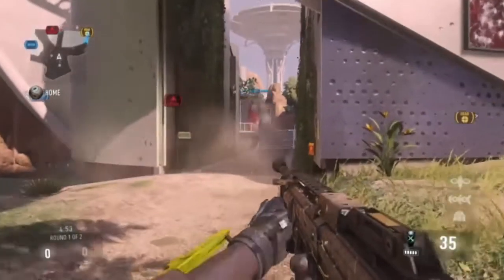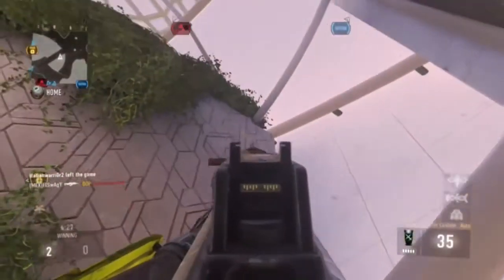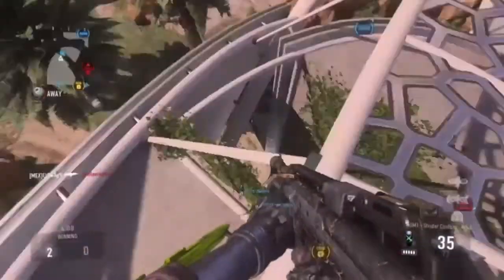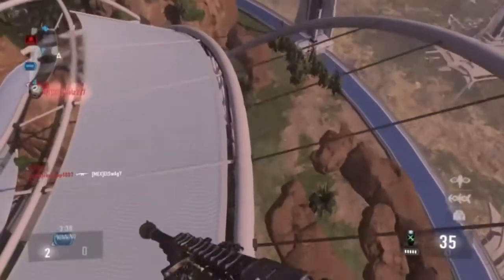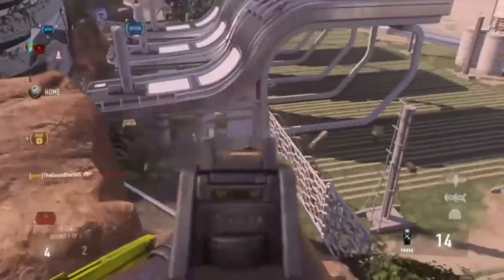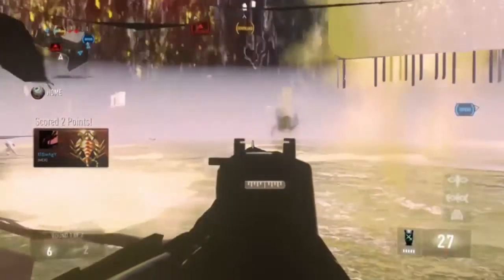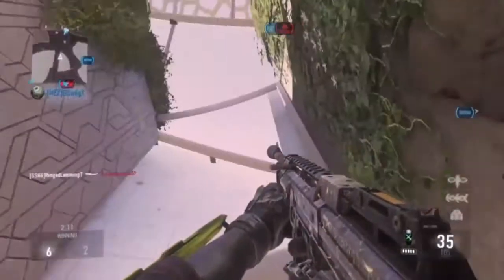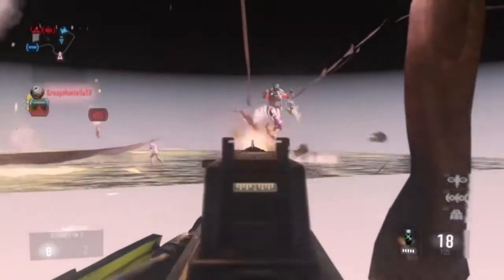Solo Outside Of Map On CLIMATE in Cod Advanced Warfare!!(Patched)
- CRAZY OUTSIDE OF MAP!!In this video I show you a cool outside of map and some cool spots outside of the map!!HOPE YOU ENJOY AND HAVE A GREAT DAY!!:)
FOUNDER-SILENT NINE(ME)

-If you want to play Xbox one with me add my gamer tag (Silent Nine2YT) then invite me to a game I will join if I am not busy!!:)

Cod advanced warfare

Solo Outside Of Map On CLIMATE in Cod Advanced Warfare!!